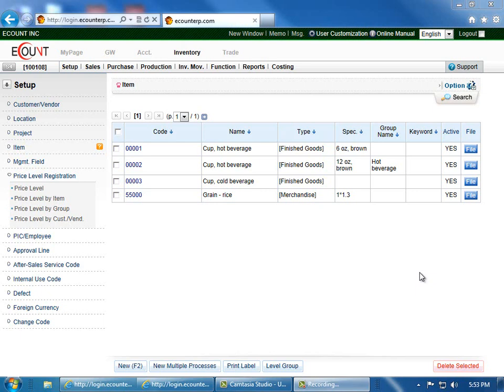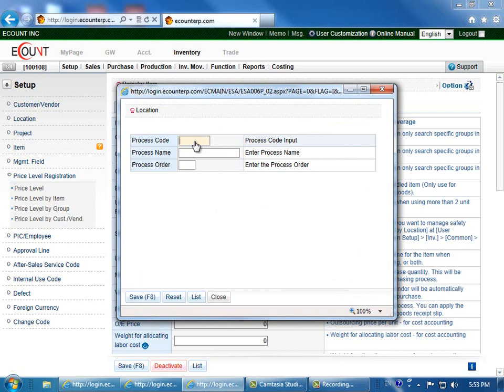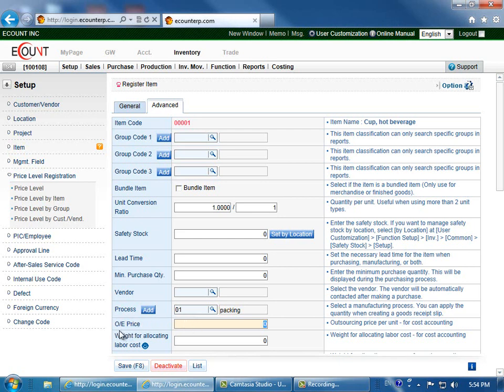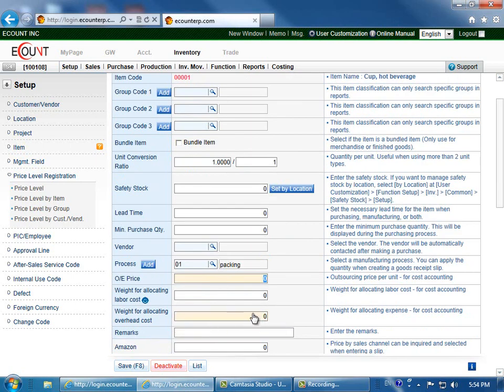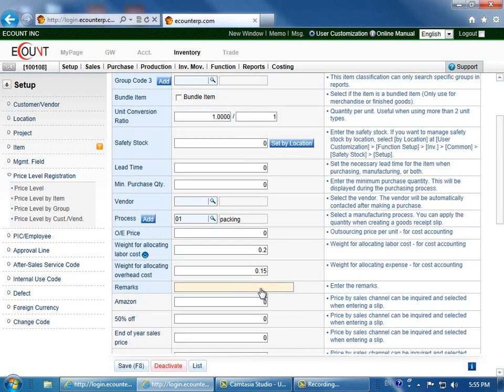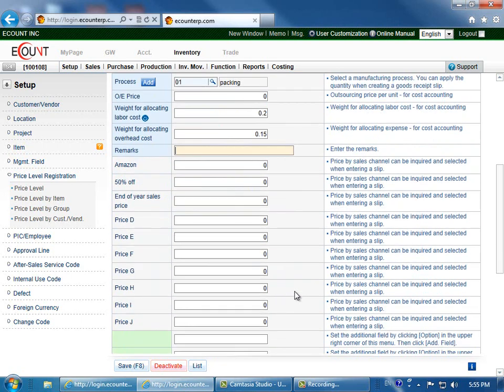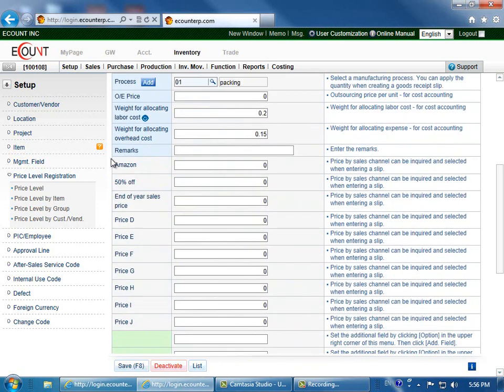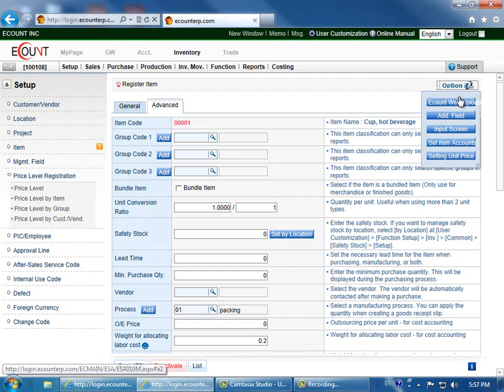How to register an item (In Depth) - Part 4 of 4 - Ecount ERP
This video discusses, in greater detail, how to register an item in Ecount ERP.

Ecount ERP is an online ERP solution designed to meet the needs of small and mid-sized businesses. The program includes accounting, inventory, production, purchasing, sales, and collaboration modules.

With the subscription, users get:
- Unlimited number of users
- All modules and features
- Online customer portal
- Unlimited, free support
- Free training materials

All for a low subscription fee of $55 per month.